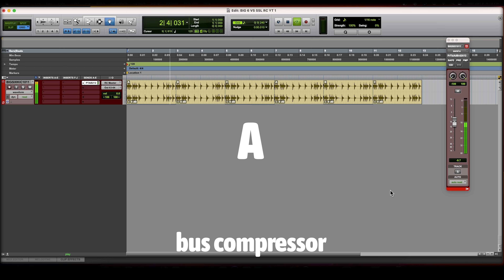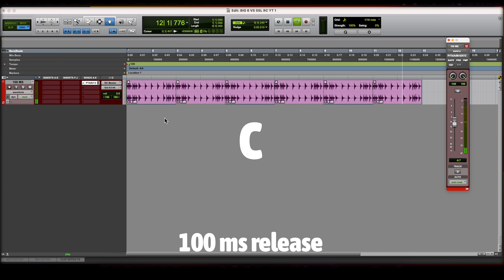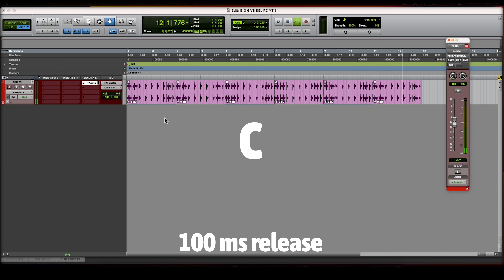We compared the SSL BiG SiX to a full size SSL console Part 2: Channel bus and listen mic compressor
We used the Steven Slate kick ten to compare the SSL BiG SiX to our full sized SSL. Join us as we dive into this mixer and see ho it stack to the full sized big brother.